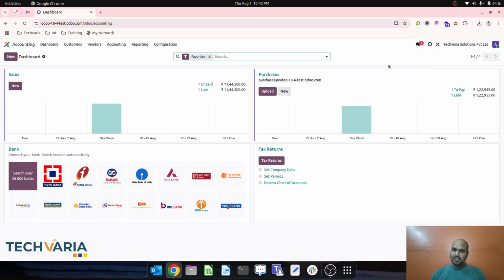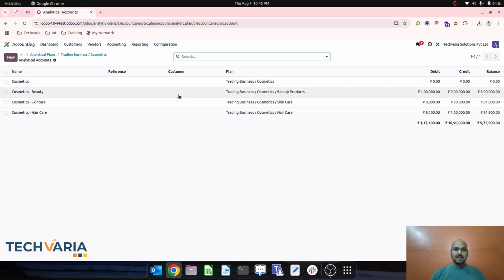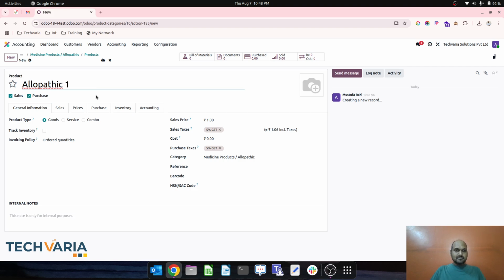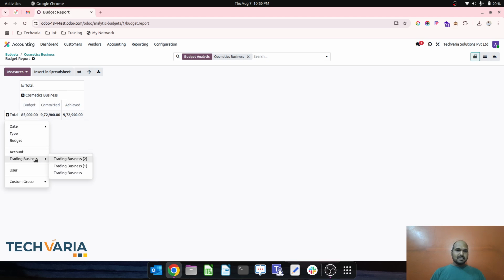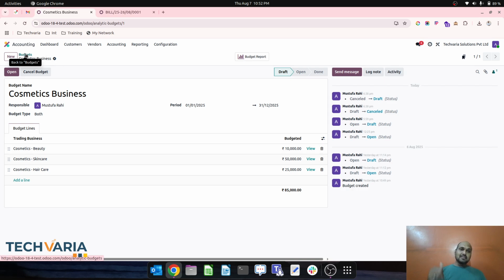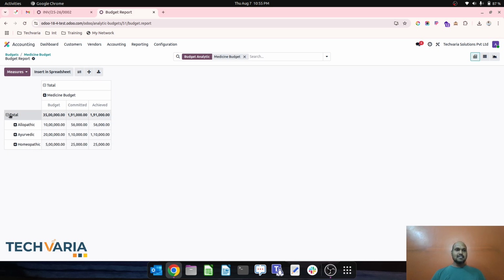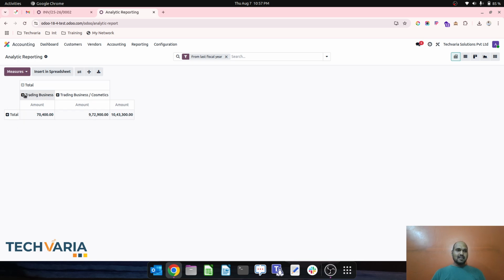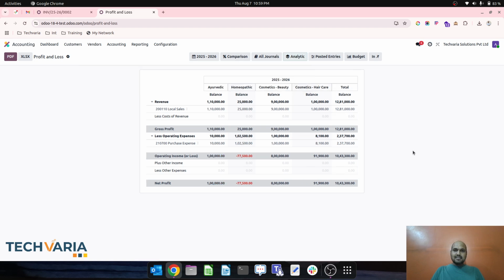Odoo 18.4 Finance Deep Dive: Multi-Category Analytic Plans & Sub-Plan | Analytic Account & Budgeting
🚀 Odoo 18.4 brings powerful improvements in managing Analytic Plans and Subplans — and in this video, we dive deep into real-world trading business use cases involving Cosmetics, Medicines, and Grocery Sales.

🎯 Whether you're a finance controller, Odoo consultant, or business owner — this tutorial will help you categorize revenues & expenses accurately and make sense of analytic budgeting and reporting with clarity.

Use Cases Covered:
Cosmetics Business:
- Track and report revenue and expenses from:
Beauty Products
Hair Care
Skin Care
Learn to configure Niche Analytic Subplans
Define budgets and analyze budget vs actuals in analytic and financial reports

Medicine Business:
- Create structured Analytic Plans for:
Allopathic
Ayurvedic
Homeopathic
Automate analytic distribution based on product sub-categories
See how product creation ties into analytic plans for smarter budgeting

Key Highlights:
✅ Setting up Analytic Plans & Subplans
✅ Linking Analytic Accounts to Subplans
✅ Budget Definition & Allocation
✅ Vendor Bills, Invoices & Analytic Impact
✅ Real-time Analysis in:
Analytic Report
Budget Report